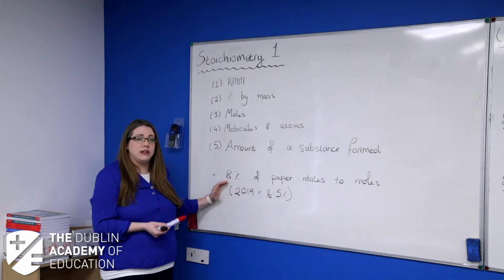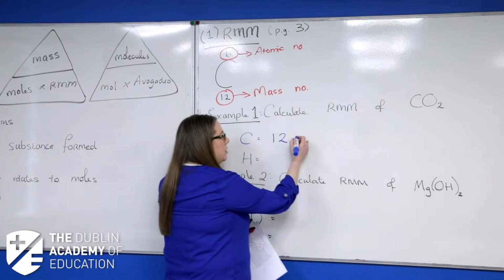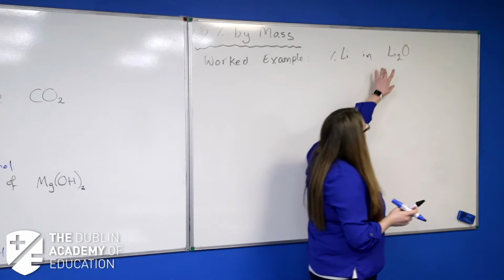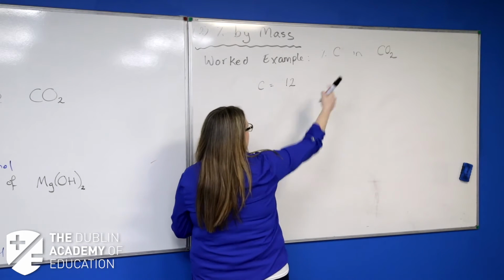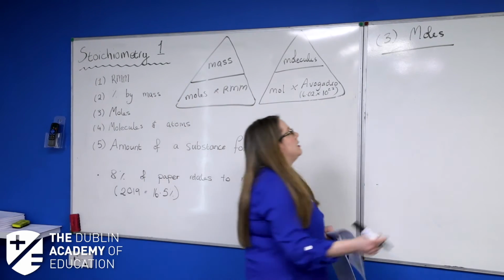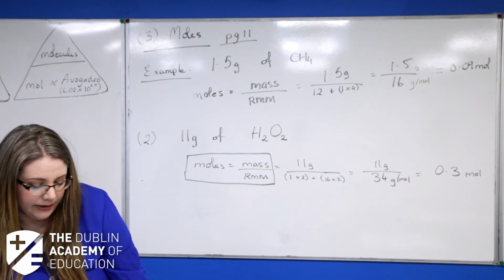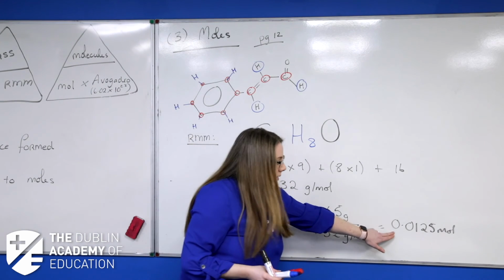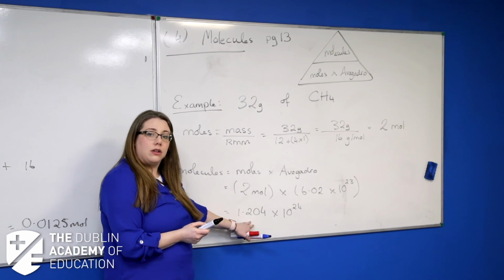Free Leaving Cert Chemistry Class (Part 1)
In this video, Nichola will be going through some essential topics for your Higher Level Chemistry Paper - Ionic & Covalent Bonding and Electronegativity.